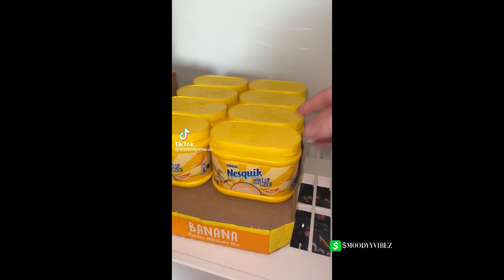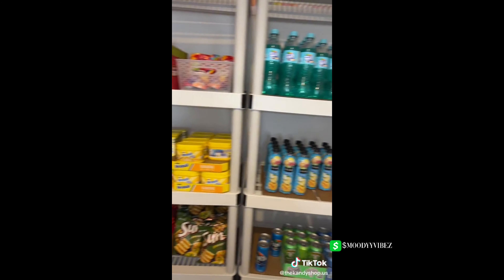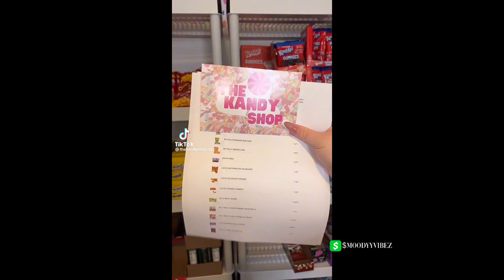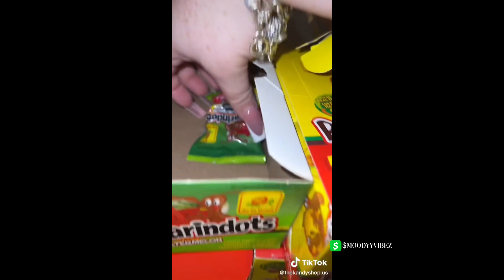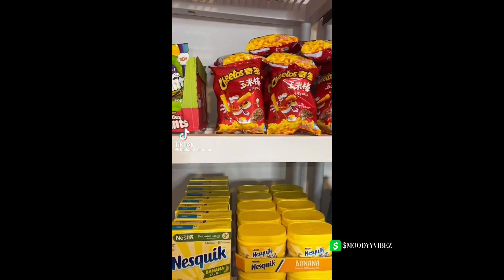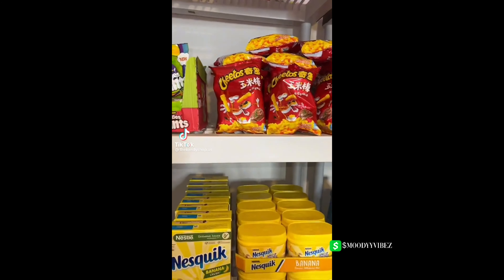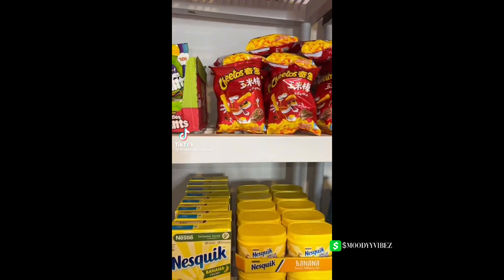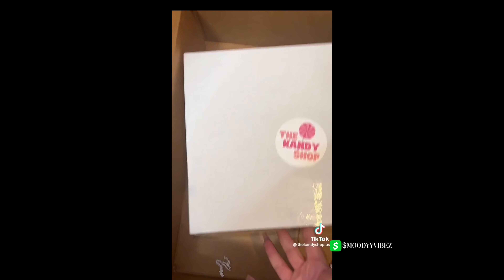🍭The Kandy Shop🍬 EP.2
💕✨My Main Goal Is To Support Small Businesses By✨💕
     💕✨Promoting There Products Through My Videos✨💕

🛍If You Like Any Business You See In This Video Go Over To🛍
                       🛍TikTok And Support Their Business🛍

Hey! I’ve been using Millions to spend using the Millions Card. Try it using my code and you’ll get a surprise gift up to $1,000!

We'll both earn $100 when you join Chime and receive a qualifying direct deposit!

Code: uVPVBI1kAQ

Join me and over 33,000 others getting rewarded for fighting climate change.

Earn up to $6 when you complete your action list!🌴💰

I'm inviting you to join Pogo, the free app that gives you rewards on every purchase - without receipt scanning.

Sign up through my link and be sure to enter my code: 2P7N. You'll get 250 bonus pts after you've earned 1,000 points in the app.